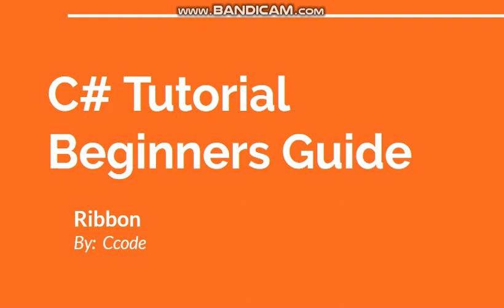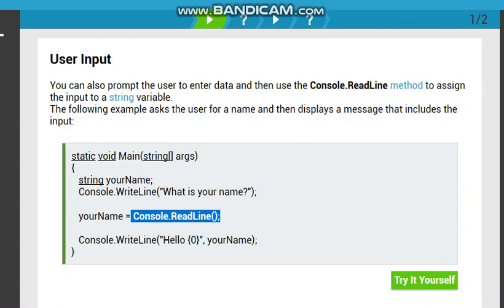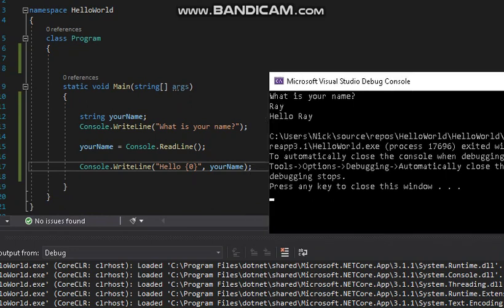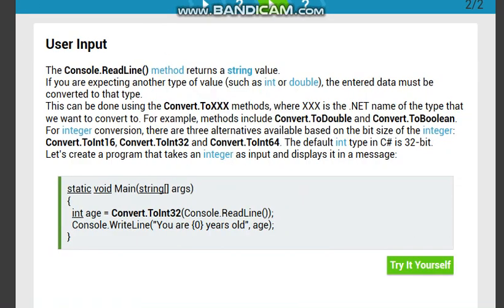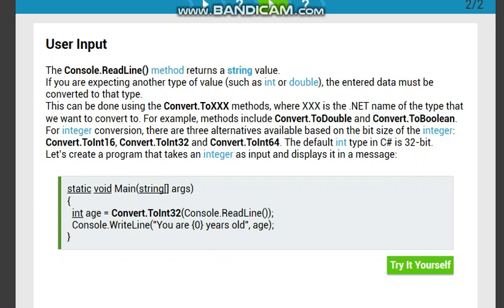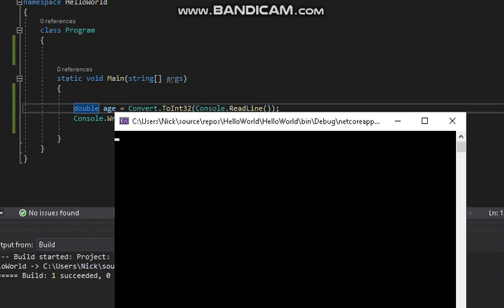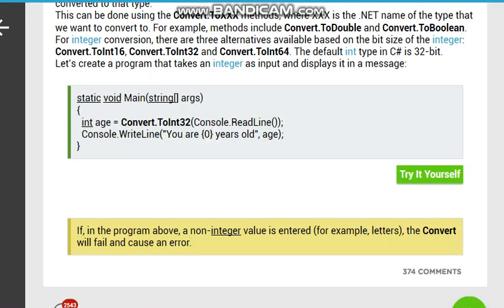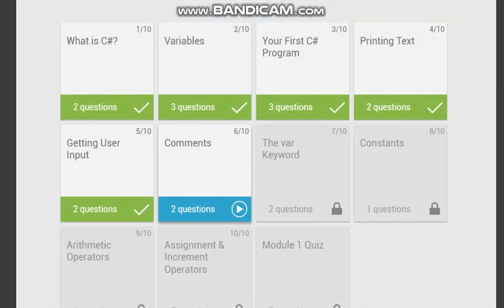C# Tutorial - Getting User Input | Part 7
Getting User Input | Part 7

Tutorial: C#

by: Ccode

Thanks :P